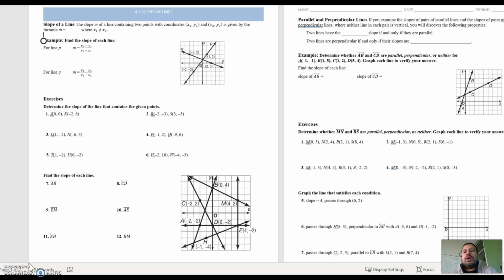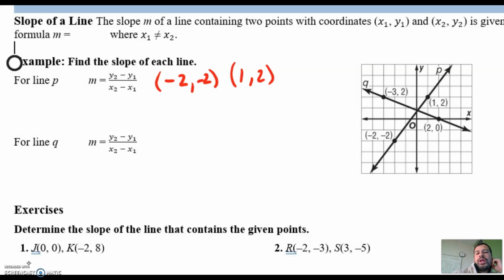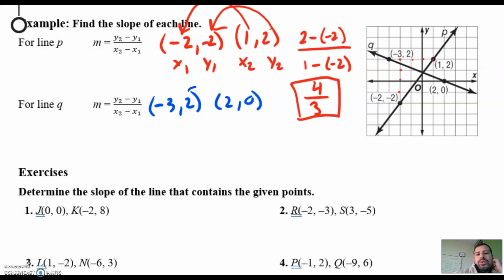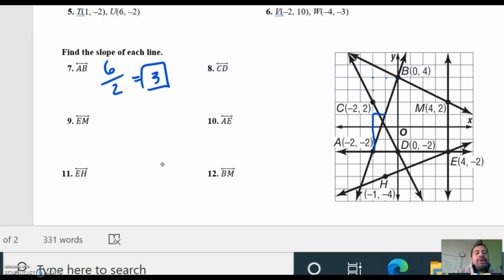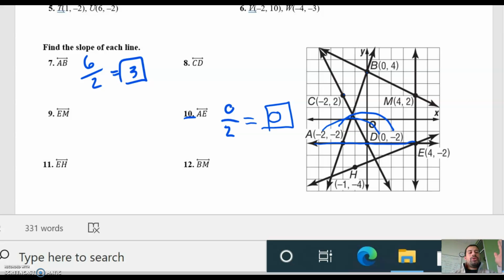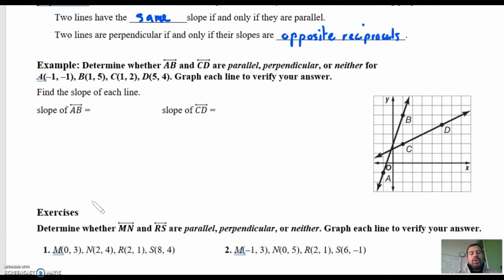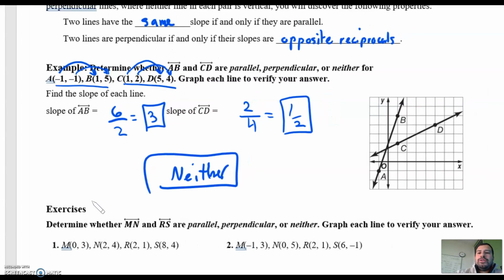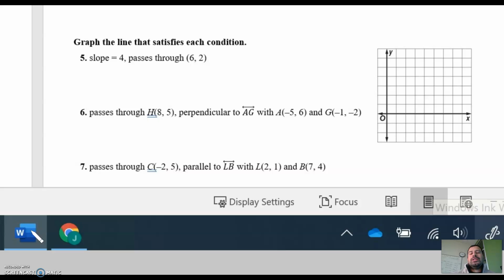4.3 slopes and parallel/perpendicular